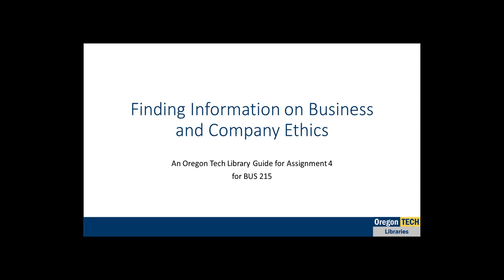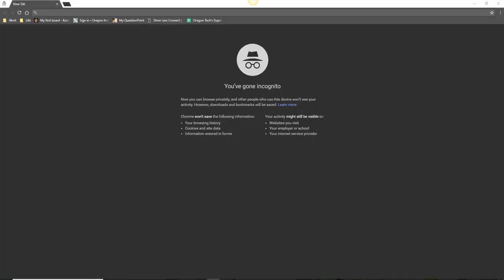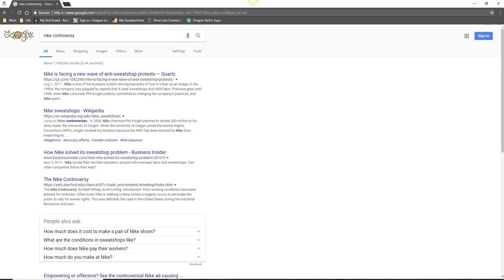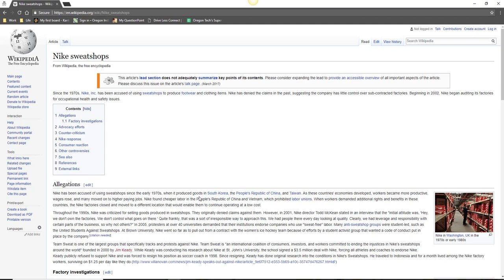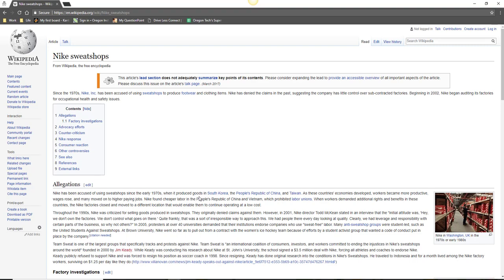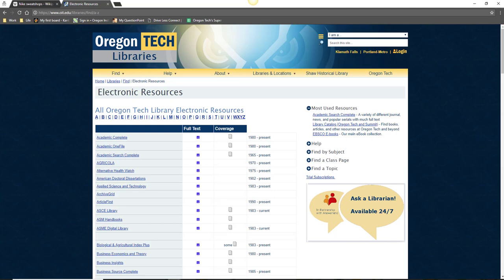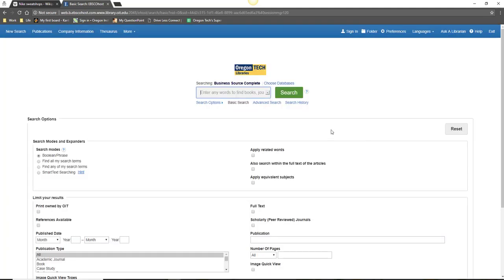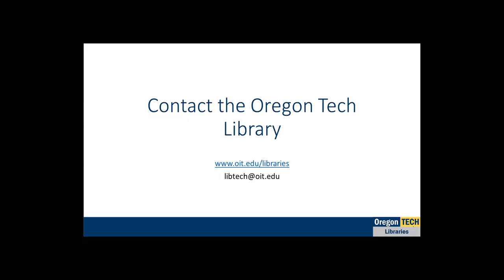Finding Information on Business and Company Ethics